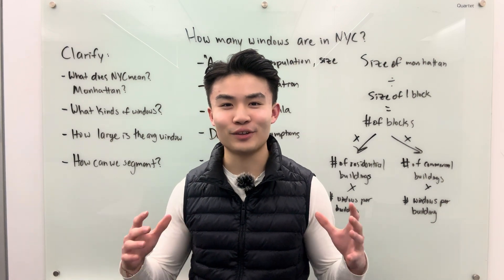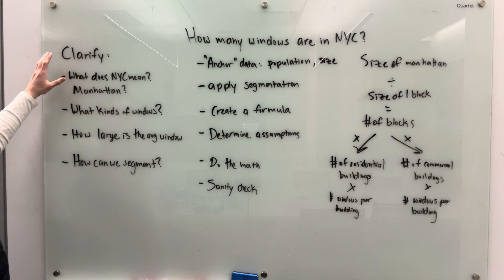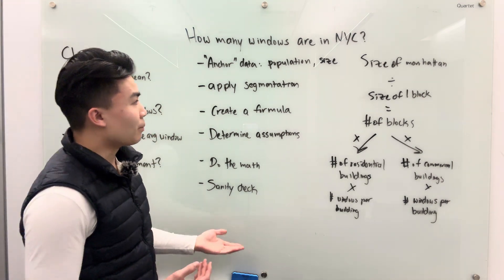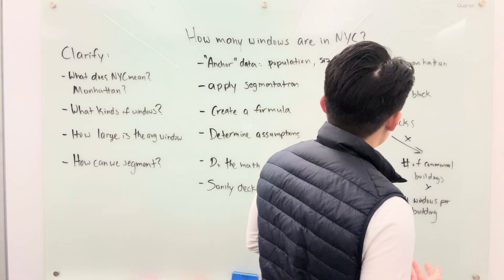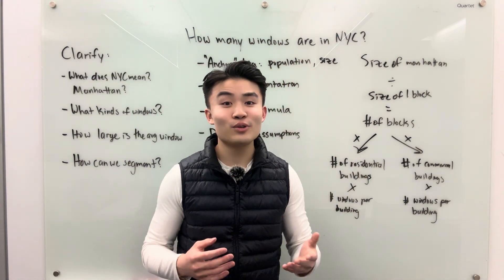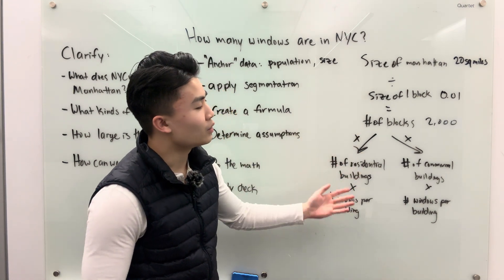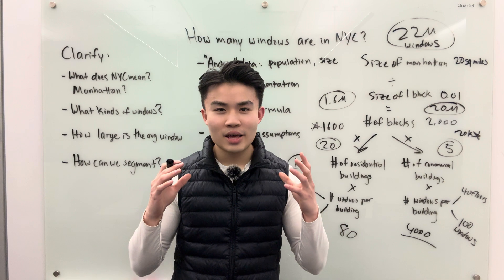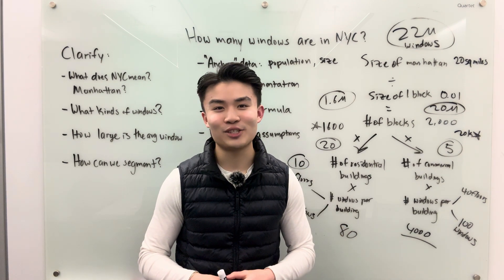How many windows are in NYC? Market sizing explained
Need help?

*The opinions expressed in this video do not reflect the views of my employer*

timestamps
0:00 intro
1:17 ask clarifying questions
2:30 the estimation process
4:10 determining the anchor value and segmentation
6:13 the objective of market sizing questions
7:02 developing assumptions
12:55 sanity check
14:56 bonus